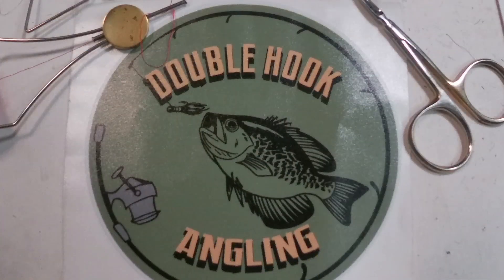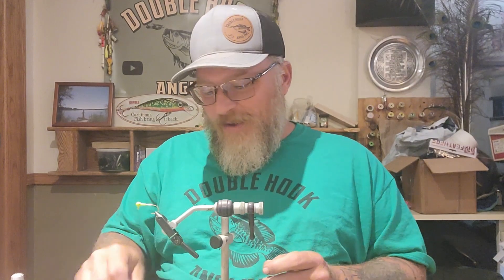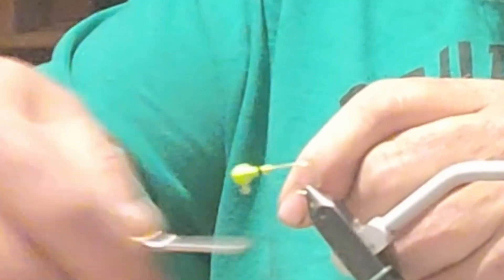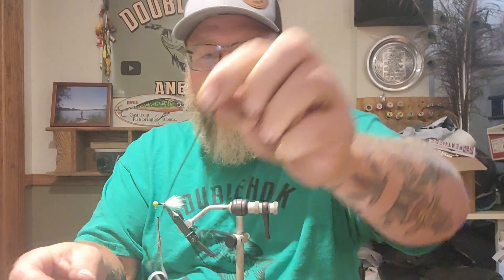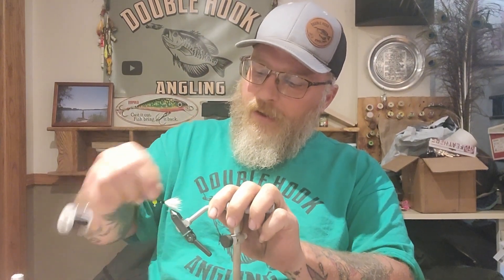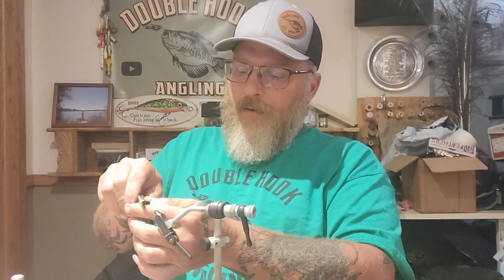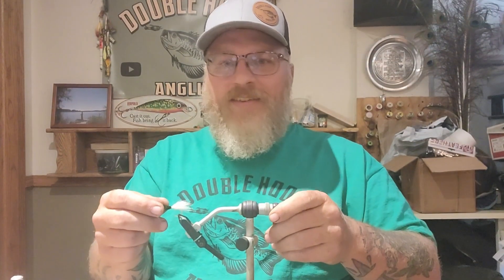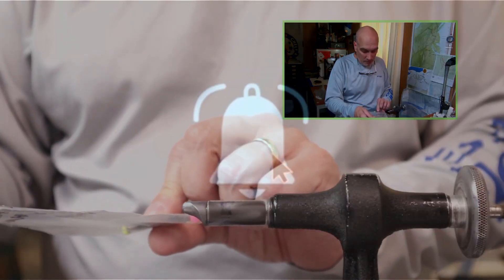My First Jig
After talking with other jig tiers about their first jig or the jig or pattern that was 'the one' that got them hooked into this great hobby of lure craft I sit and tie the jigs that started it for me.  We also get to hear from Dave @DoubleHookAngling about his first jig.